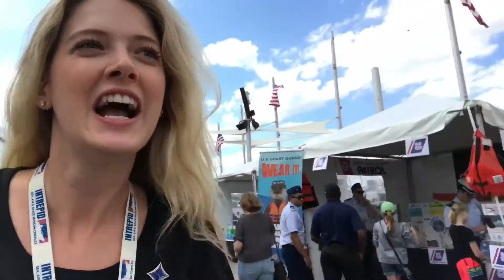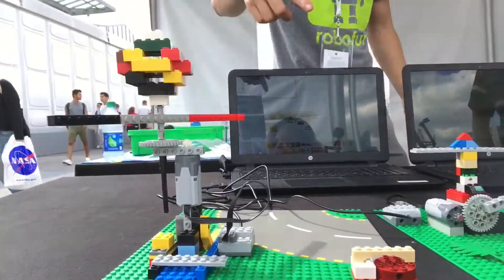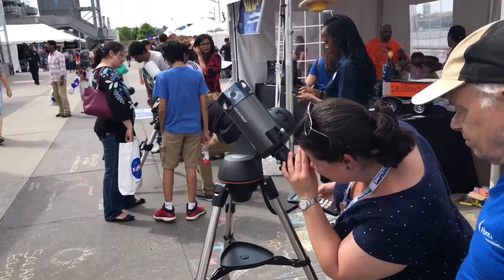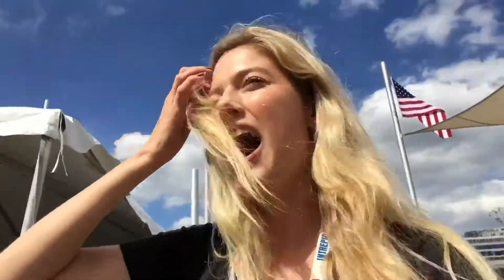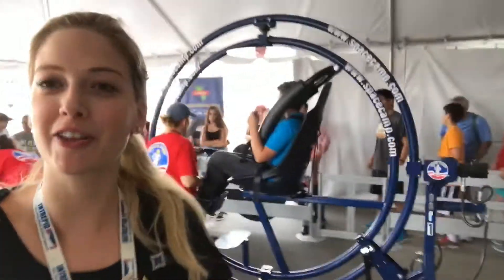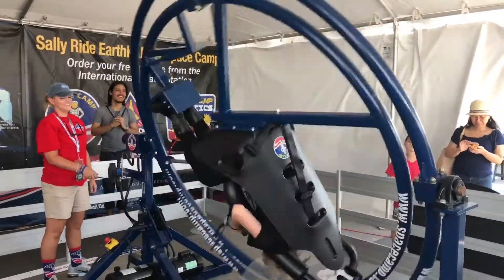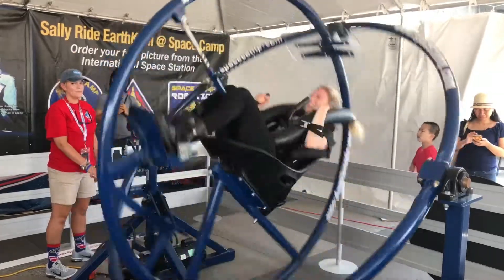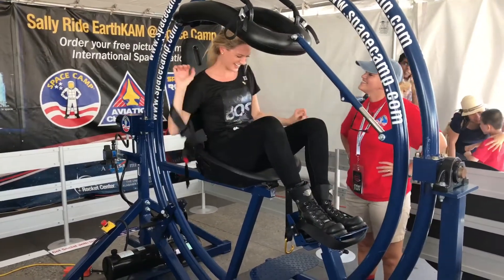Space & Science Festival at the Intrepid!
The space & science festival was AMAZING! It was held all week at the Intrepid in NYC and I had a blast covering a ton of events that happened there on Saturday!!!

Also DISCLAIMER-- when coming back into Earth's atmosphere I was referring to ONLY the capsule not the rocket--the rocket separates from the capsule when the capsule is set into orbit in space. After the mission the capsule comes back to earth and landing is what the multi-axis trainer is for!!

If anyone is in NYC for the next Space & Science fest I HIGHLY RECOMMEND IT !!

Xoxo